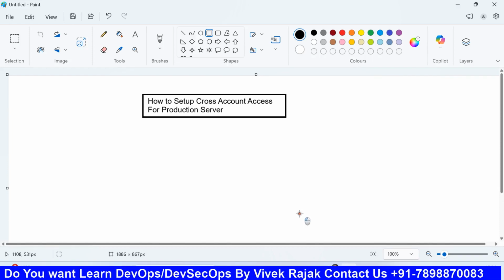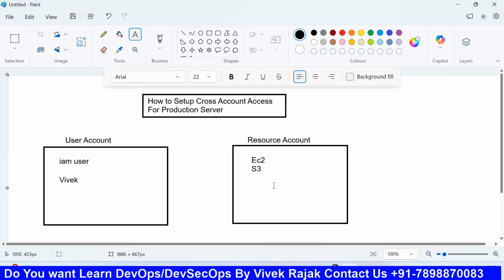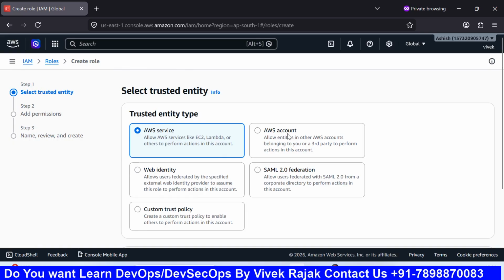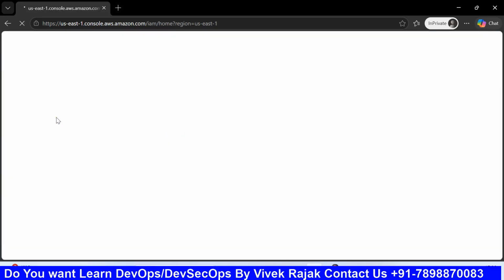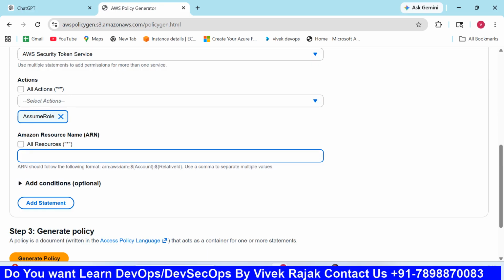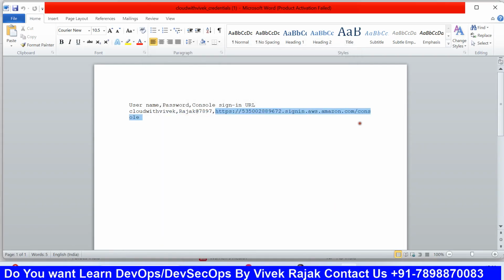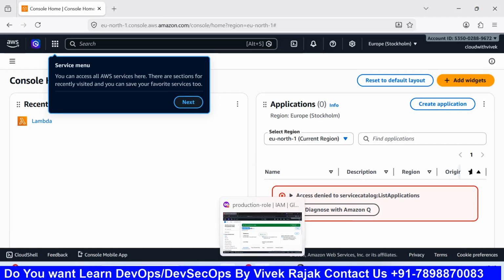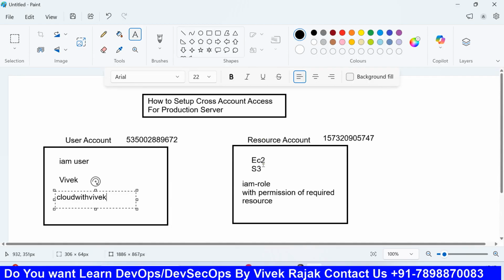DevOps Engineers Must Know This AWS Cross Account Setup || aws devops full course in hindi/english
🚀 In this video, you will learn how to configure AWS Cross Account Access for a real production environment step by step.

This is one of the most important concepts for DevOps Engineers, Cloud Engineers, and AWS Administrators working in multi-account AWS architectures.

🔥 What You Will Learn:
✅ What is AWS Cross Account Access
✅ Why companies use multiple AWS accounts
✅ IAM Role creation for cross-account access
✅ Trust Relationship setup
✅ Switching between AWS accounts securely
✅ Production-level architecture explanation
✅ Real-time DevOps use cases
✅ Security best practices for cross-account setup
✅ Step-by-step practical implementation

📌 This video is useful for:
✔ AWS Beginners
✔ DevOps Engineers
✔ Cloud Engineers
✔ System Administrators
✔ Students preparing for AWS interviews
✔ Anyone learning AWS production environments

💡 Real Production Use Cases Covered:
🔹 Centralized logging account
🔹 Dev, Test & Production account access
🔹 Secure access without sharing passwords
🔹 Organization-level AWS management

📚 Learn AWS, Linux, Kubernetes & DevOps with practical real-time projects.
Cloudwithvivek (YT)